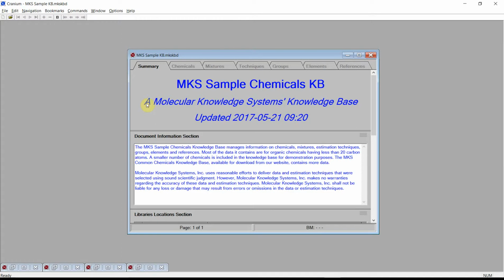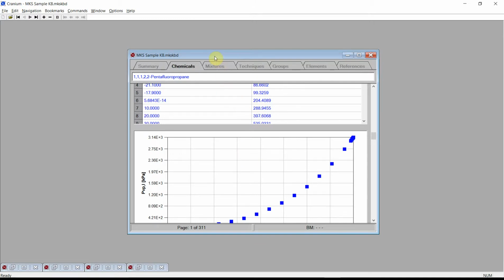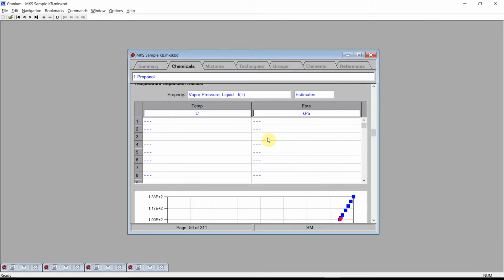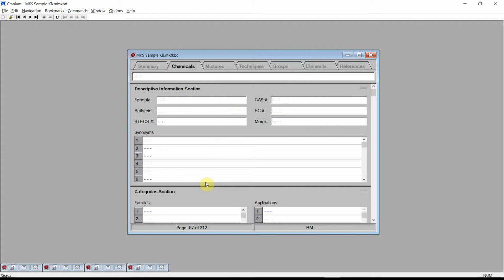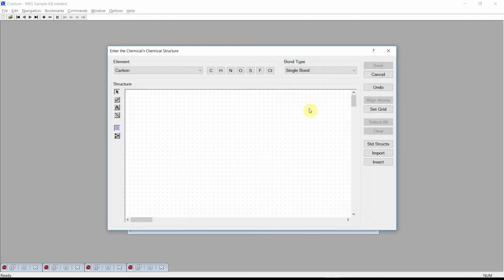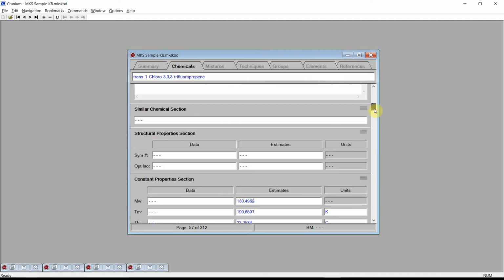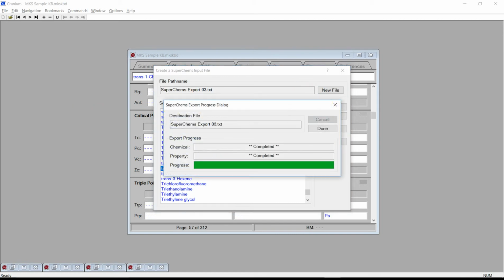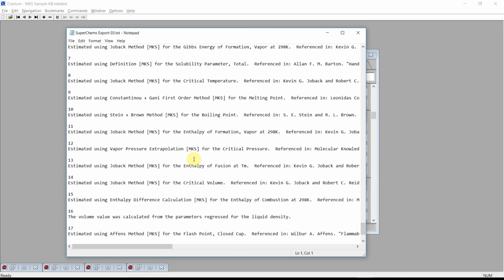Exporting Chemical Properties to SuperChems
This video shows how to use Cranium and Synapse to generate physical property input files for the SuperChems safety design program.